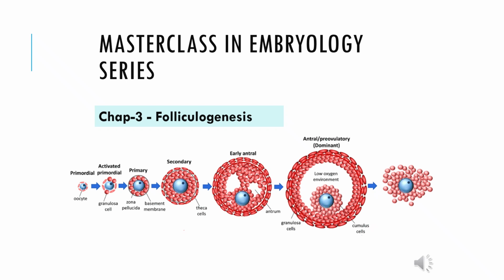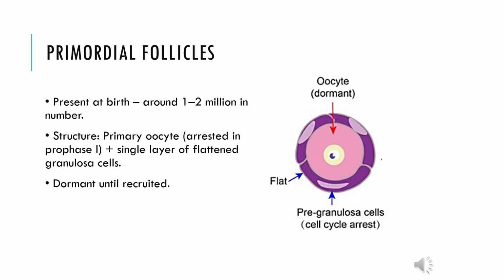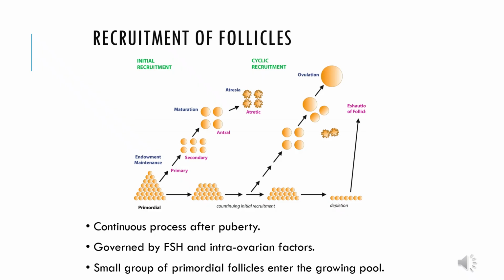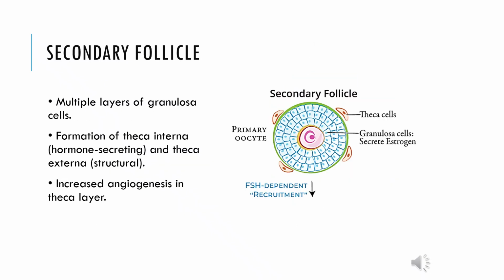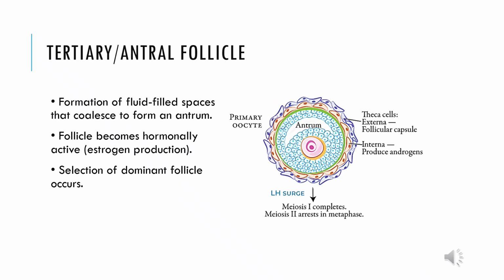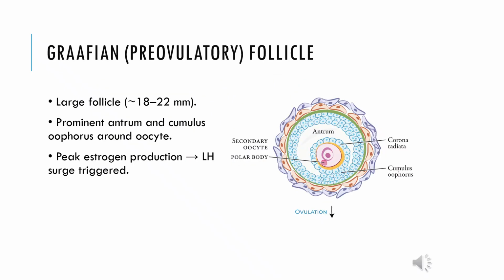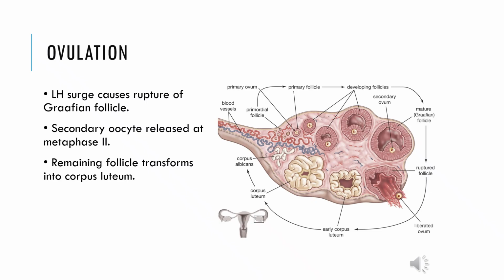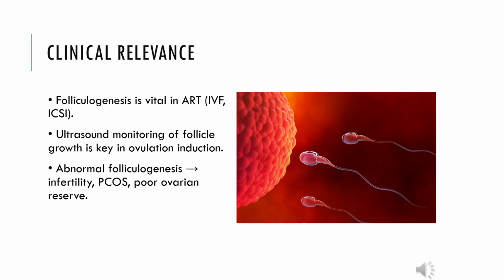Masterclass in clinical embryology-Chap 3-Folliculogenesis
Learn the journey of an ovarian follicle from a primordial stage to ovulation in this detailed masterclass on folliculogenesis.
Understand each stage:
Primordial, Primary, Secondary (Pre-antral)
Tertiary (Antral) & Graafian (Pre-ovulatory)
Ovulation and Corpus Luteum formation

This video explains hormonal regulation, dominant follicle selection, and clinical relevance in a simple, clear way—perfect for medical students, embryologists, and reproductive medicine enthusiasts.

See the stepwise diagrams, understand the key concepts, and strengthen your knowledge for exams or clinical practice.